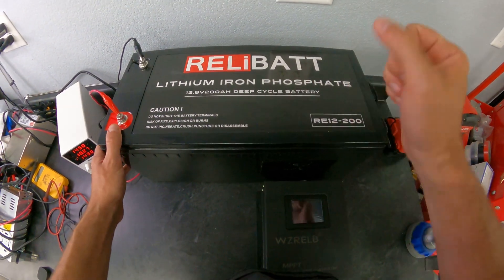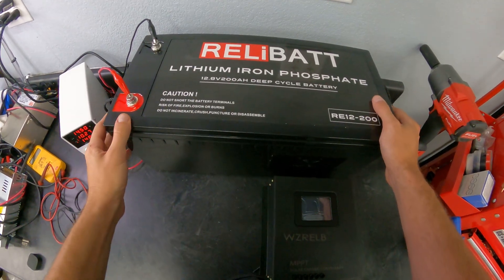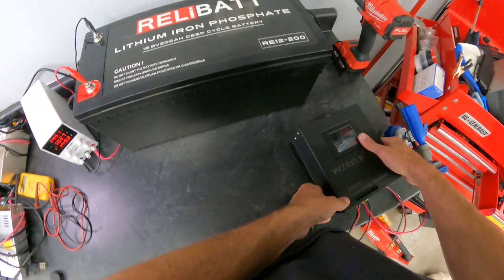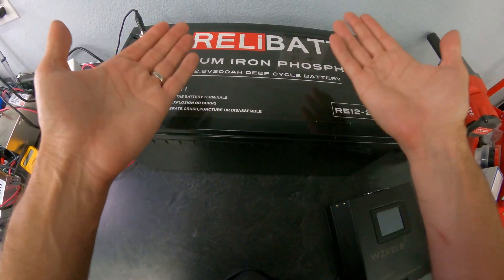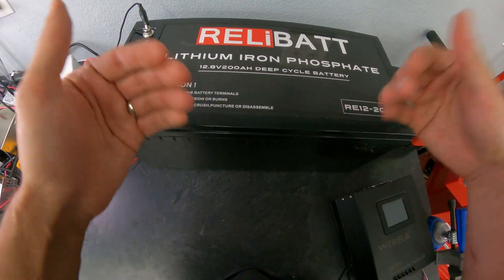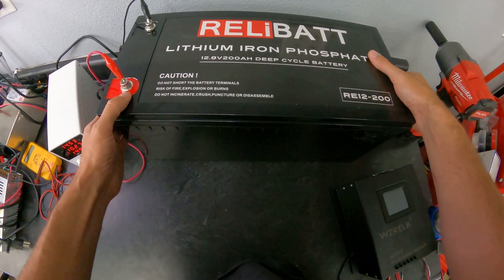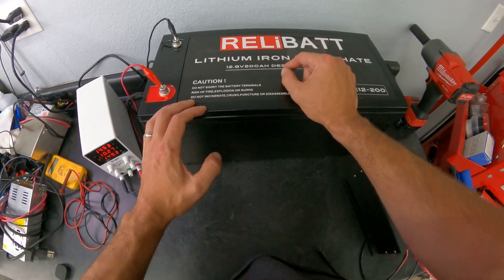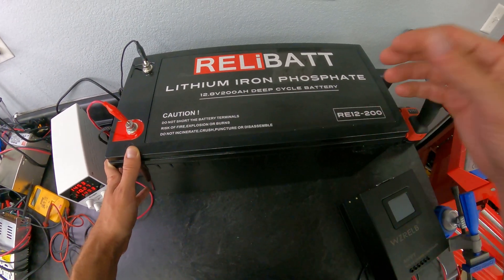RELiBatt 12.8v 200ah battery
A brief discussion on this new 200ah battery from RELiBatt.

Chins 12V 200ah Smart Battery
Chins 12V 100ah Smart Battery
Chins 12V 300ah Smart Battery

Chins 24V 200ah Battery
Chins 24V 100ah Battery

WZRELB 3000W Inverter
WZRELB 3000W Inverter with remote
WZRELB 40A MPPT Charge Controller

SOLPERK 100W Solar Panel
ITEHIL 100W Flexible Solar Panel
ROCKPALS 300W Solar Panel and Power Station Kit